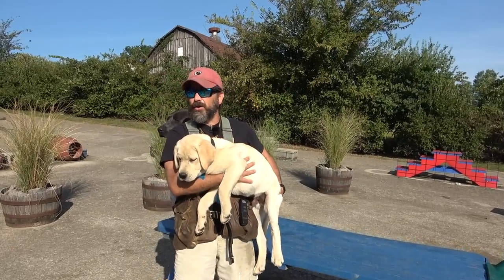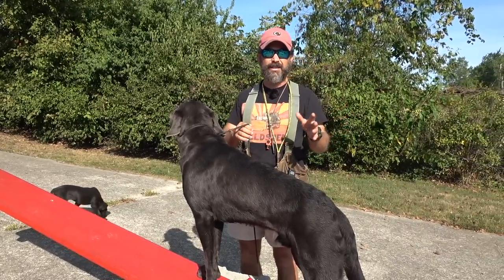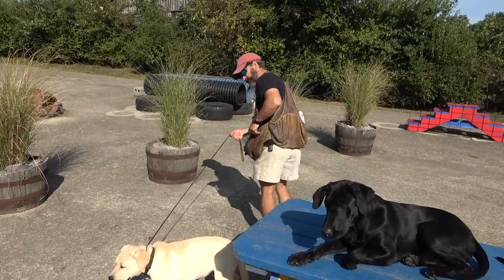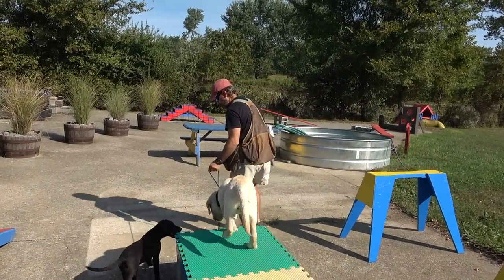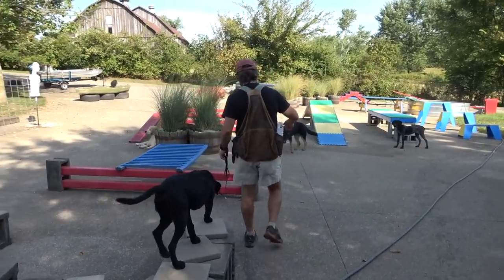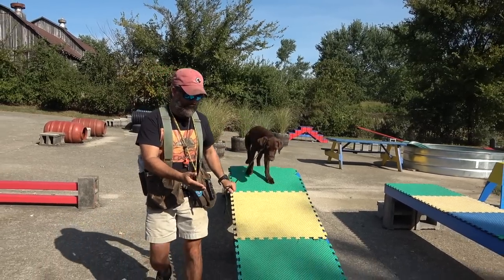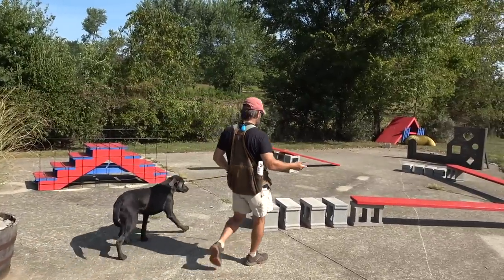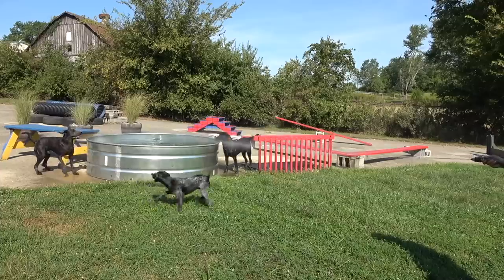Charcoal Labrador Retriever - Is it right for your family?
Today I am attempting to answer common questions concerning my position regarding Charcoal Labrador Retrievers. In this video, I do my best to provide a fair and balanced overview of what I consider to be the the practical as well as theoretical considerations one should take into account when considering purchasing a Charcoal Labrador Retriever as a family pet.

If you would like more information about my services, heres a link to my

If you would like to see some cool photos, here's a link to my instagram

This channel is devoted to providing a window into the life of  professional dog trainer, Stonnie Dennis.  I talk about dog training, boarding, health, equipment, and all the things that go into owning and running a successful dog training and boarding kennel.

At our kennel we place special emphasis on helping dogs reach their full potential through the use of physically and mentally demanding activities. Our primary goal is to help families raise happy, healthy, well socialized, canine companions.

We especially love training Labrador Retrievers, so don't be surprised when you see Labs of every age, size, shape, and color!!!